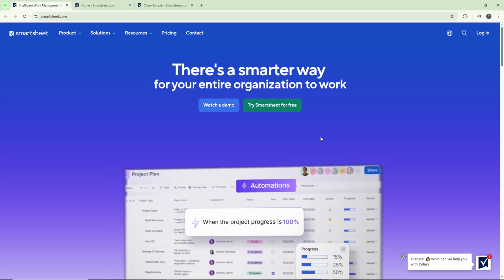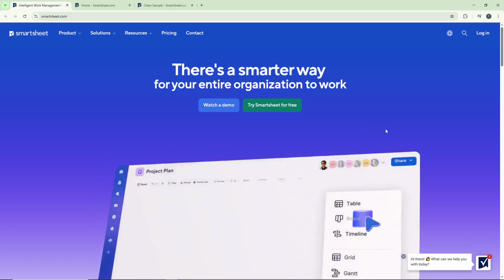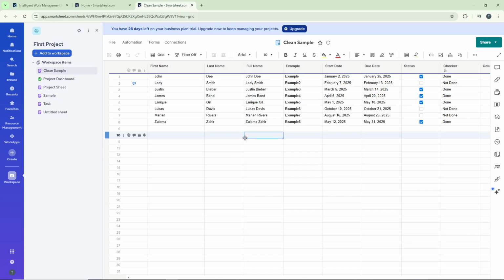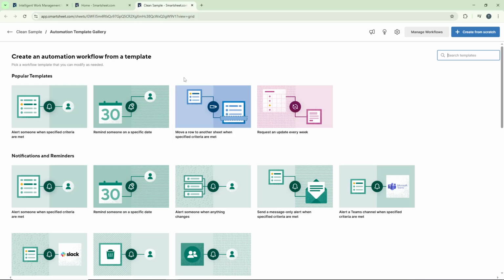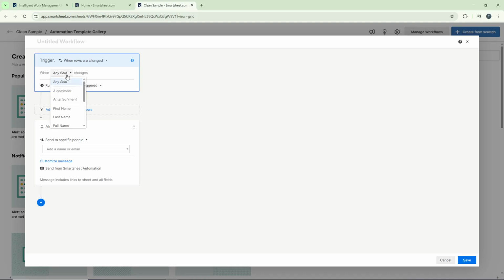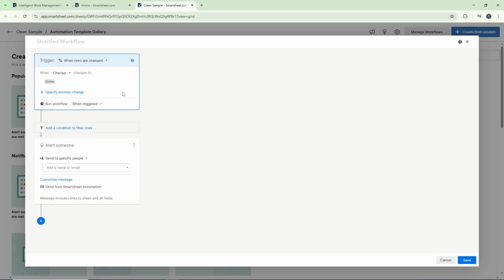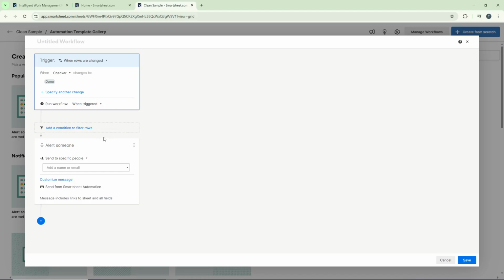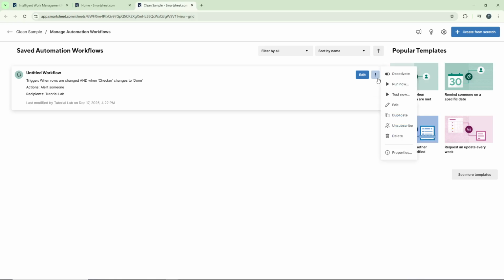How To Alert Someone Automatically In Smartsheet (Tutorial 2026)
Along the way, you'll learn how to set up Smartsheet automatic alerts, automate notifications in Smartsheet tutorial, create automatic alerts Smartsheet workflow, Smartsheet send automated alerts guide, enable automated notifications Smartsheet, Smartsheet automate alerts based on changes, set up automatic reminders Smartsheet, how to add automatic alerts Smartsheet, Smartsheet automatic alert someone, launch automated notifications Smartsheet, Smartsheet workflow automatic alerting, create an automatic alert Smartsheet